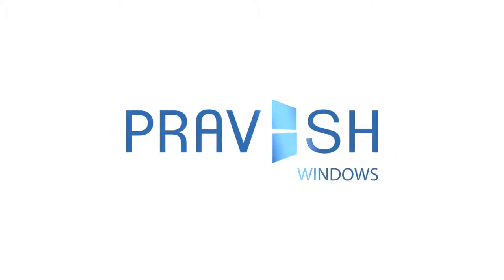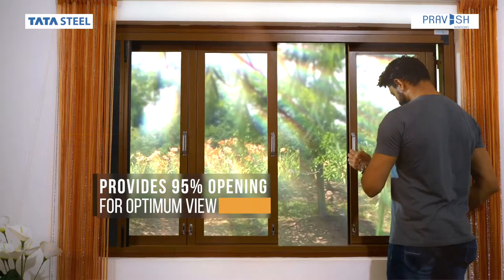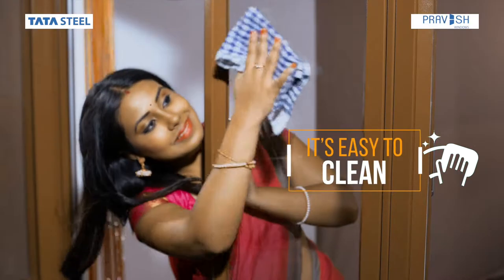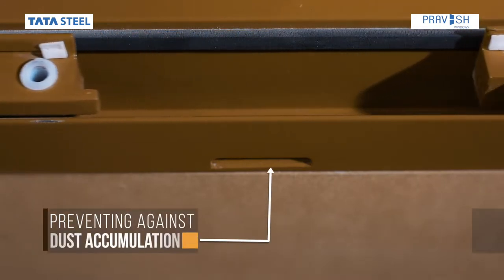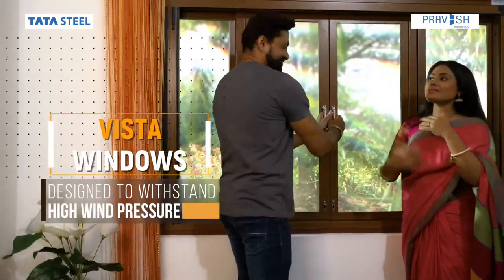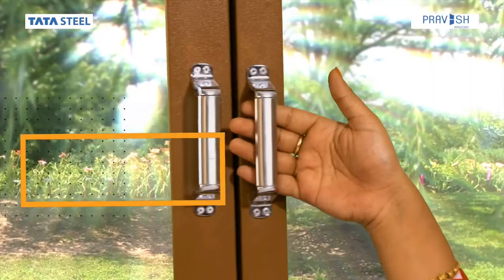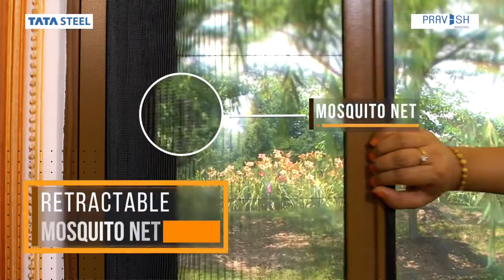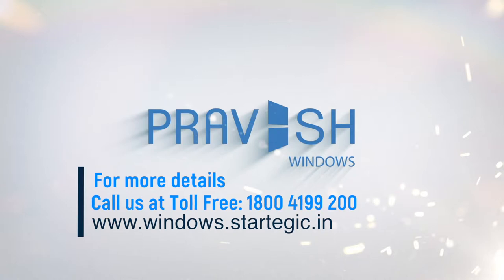Product Installation Video Kolkata | Installation Process videos kolkata